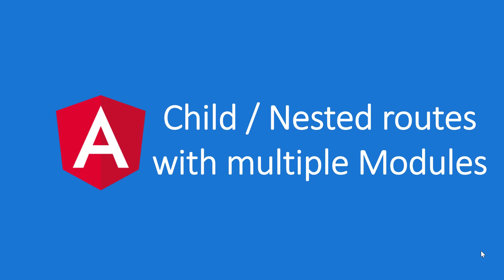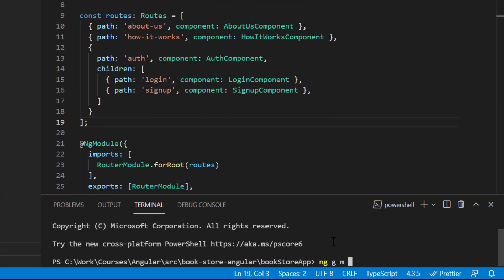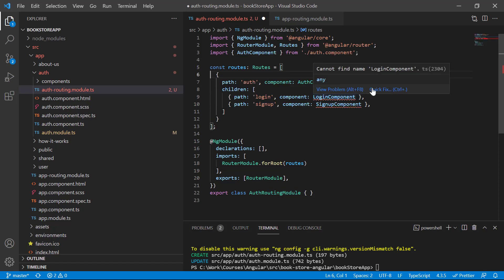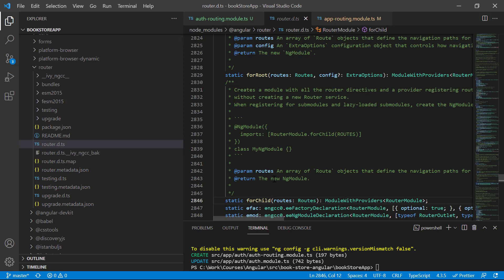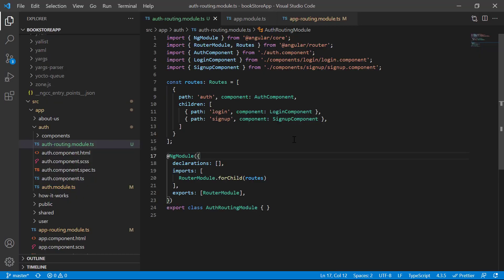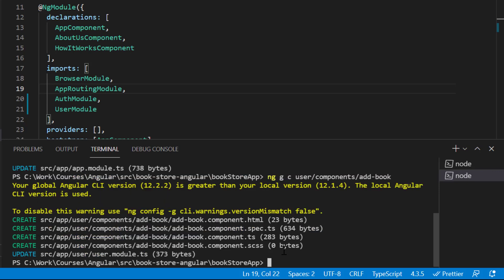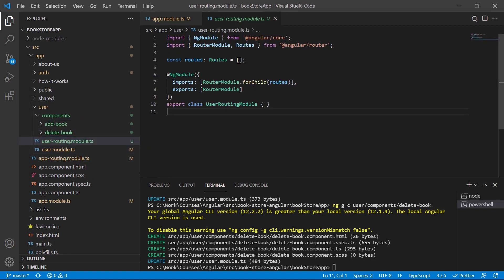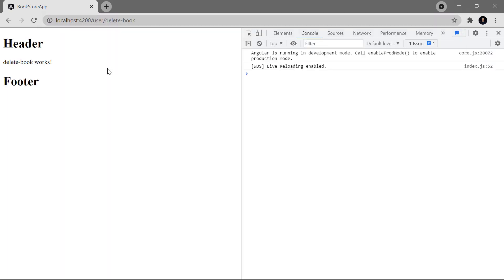Create separate routing module for features modules | Angular Tutorial